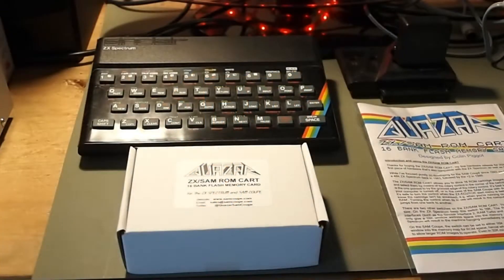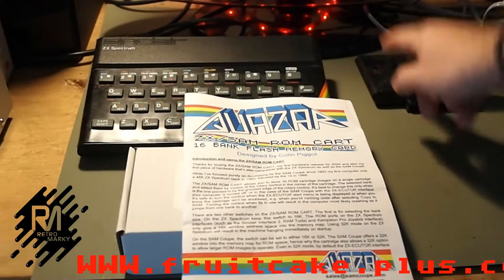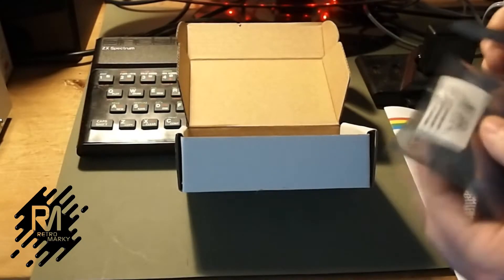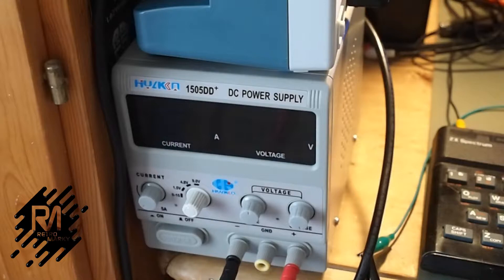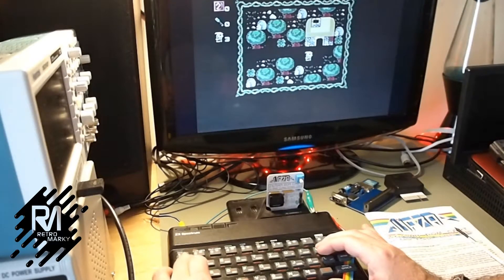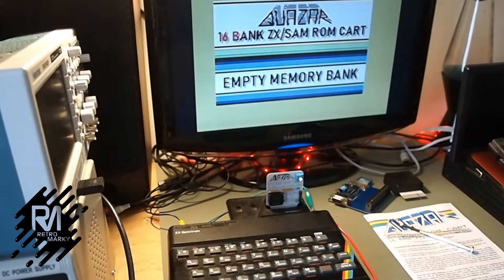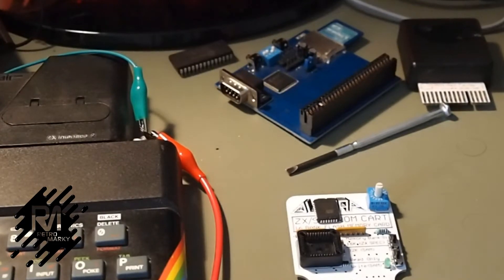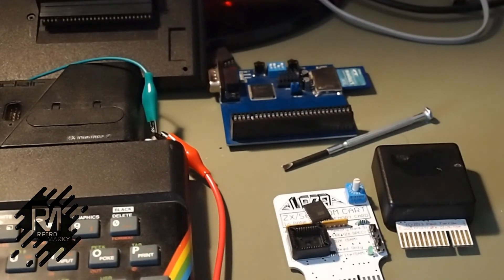Retro Computing: ZX Spectrum 16 bank ROM card solution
Got this wonderful little device in the post today and thought I'd test it out.
It provides 16x16KB ROM images and includes two excellent games for free.
You'll need an eprom programmer (and maybe adapter) to program it yourself.
To connect to your speccy you'll need an interface 2 (or equivalent).
Games load instantly as they are ROM images.
Overall highly recommended.